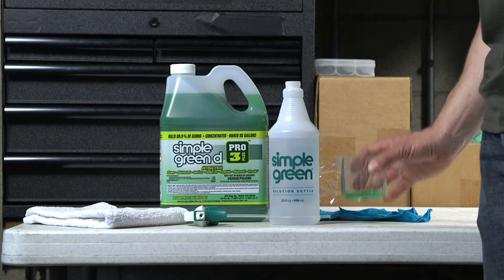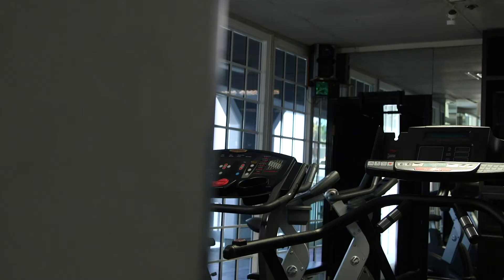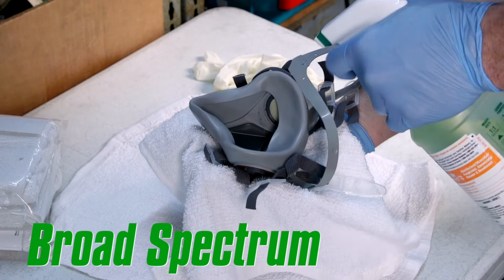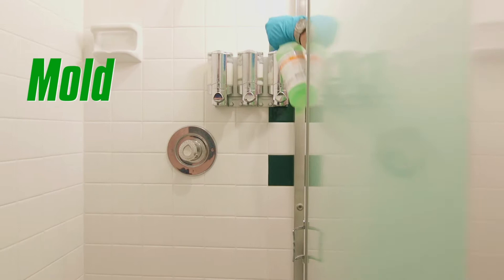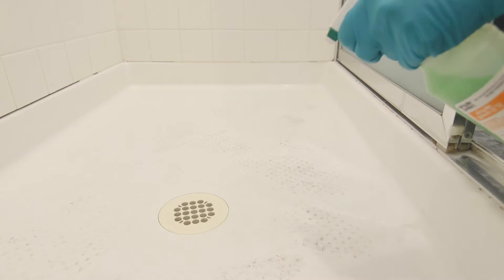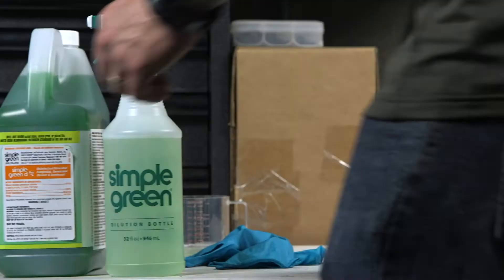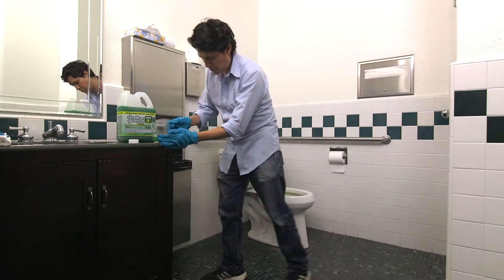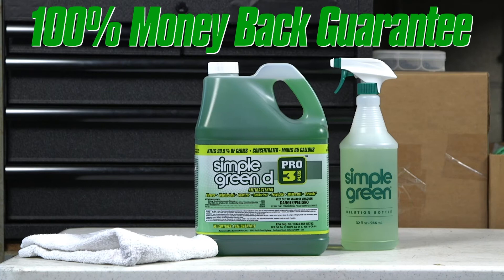Simple Green d Pro 3 Plus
Simple Green d Pro 3 Plus is an antibacterial cleaner that disinfects against 2 times more germs than the competition*, while simultaneously cleaning and deodorizing. The hospital-grade formula features a uniquely extensive kill list of over 75 different bacteria, viruses and fungi, including antibiotic-resistant superbugs, providing protection against a wide variety of highly contagious and potentially deadly pathogens.

•Kills 2 times more germs than the competition, including an extensive list of over 75 bacteria, viruses and fungi
•Cleans, kills germs and deodorizes all in one, saving money and effort
•Broad spectrum, hospital grade formula kills serious health concerns including MRSA, Staph, Pseudomonas, Listeria and more
•Eliminates highly communicable diseases such as Cold, Flu and Athlete's Foot fungus.
•OSHA bloodborne pathogen compliant against HIV, HBV, HCV and more
•EPA registered formula sanitizes in 3 minutes, disinfects in 10 minutes
•Cost-effective concentrate dilutes up to 1:64
•Deodorizing lavender-pine fragrance

The broad-spectrum, bloodborne pathogen compliant formula is proven effective against HIV, MRSA, Staph, E. Coli, Cold, Flu, Athlete's Foot fungus and more. Simple Green d Pro 3 Plus is a virucide, bactericide, fungicide and mildewstat with a high level of active ingredients to ensure performance. It is guaranteed to kill bacteria, viruses, mold, mildew and fungi, eliminate grime and remove odors.

The non-acidic formula won't harm sealed stone, sealed grout or glazed tile like some other disinfectants can, making it ideal for all washable, hard, non-porous surfaces. High 1:64 dilution ratios make this antibacterial cleaning concentrate a cost-effective solution for use in homes and businesses.